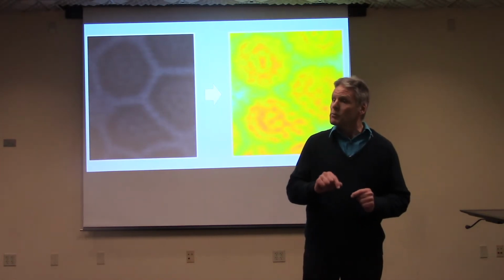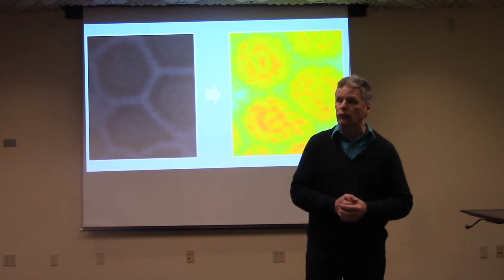3MRP 2018 Preliminary Heats - Richard Gaughan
2018 3MRP Competition - Preliminary Heats

Name: Richard Gaughan
Program: MS Applied Physics

College of Engineering, Forestry, and Natural Sciences